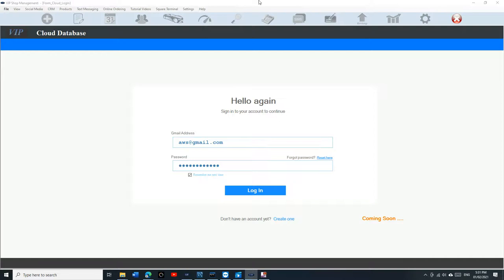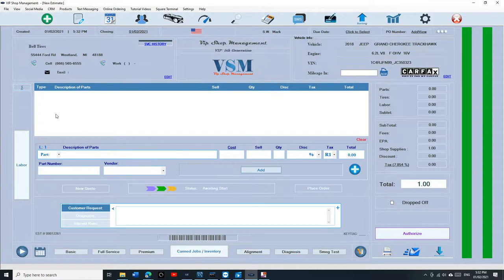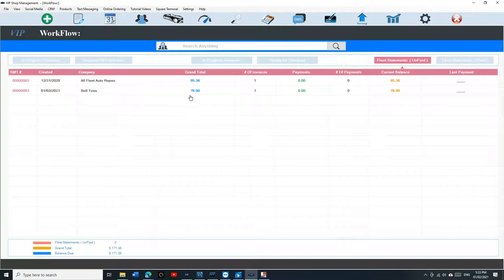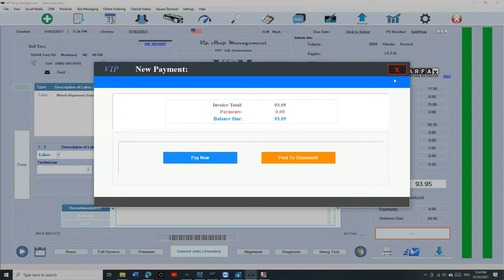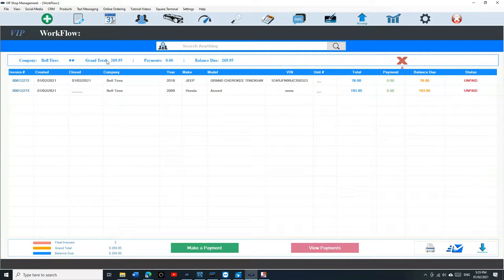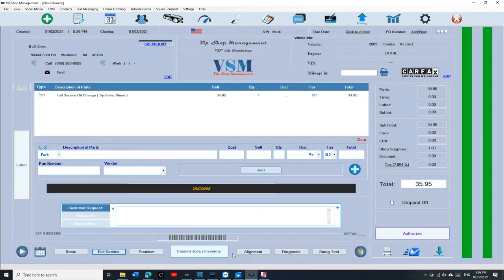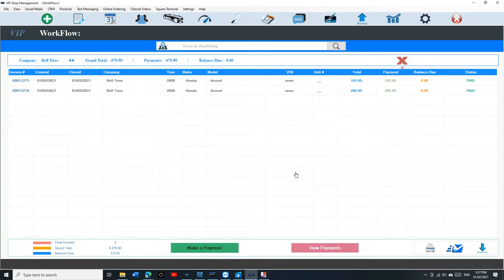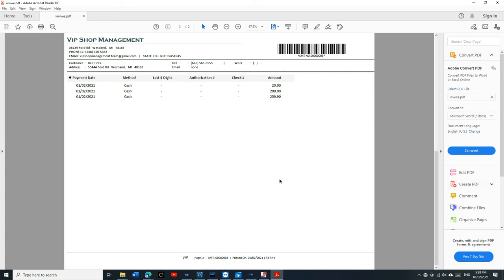Tutorial 5 : Fleet Accounts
General Inventory
Ability to create credit accounts, print statements